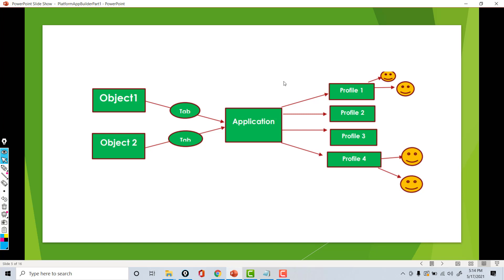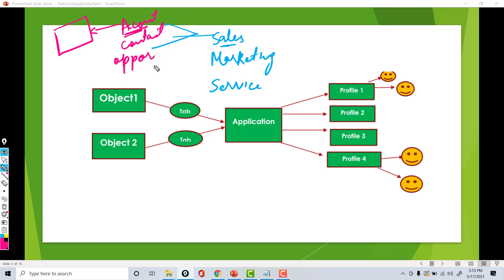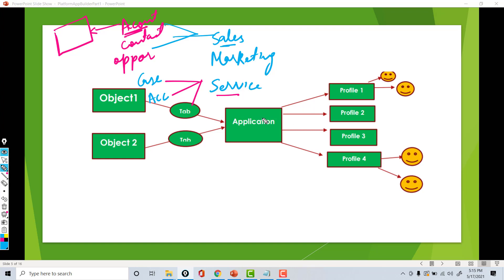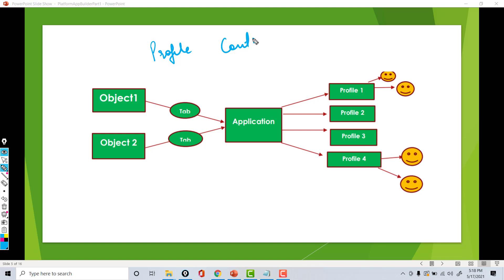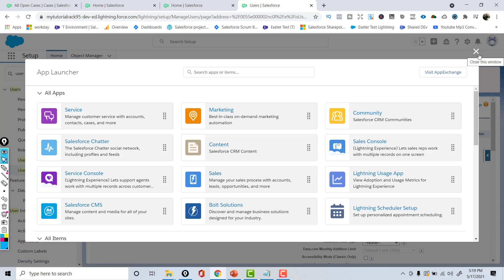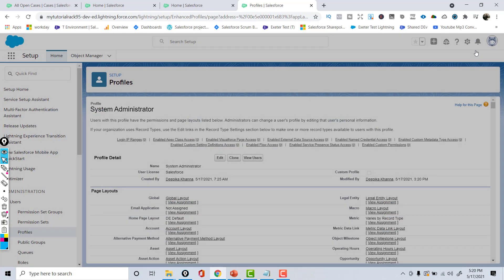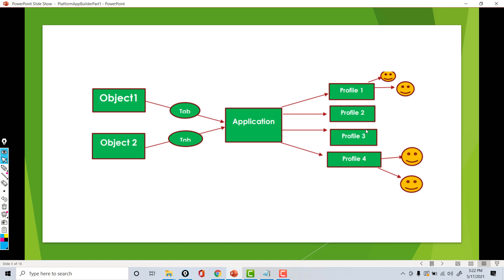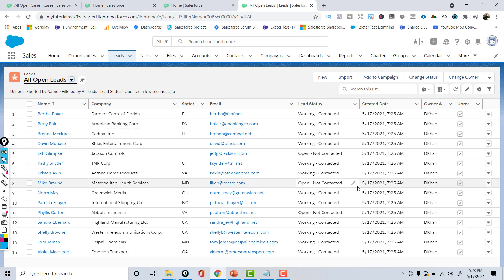Tutorial 4- How do I Navigate Lightning in Salesforce (Part 2)